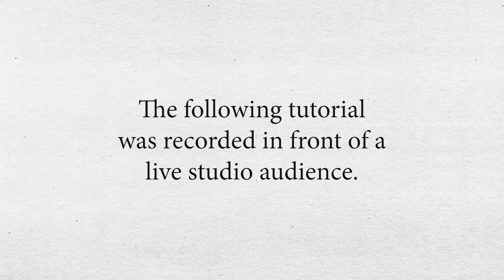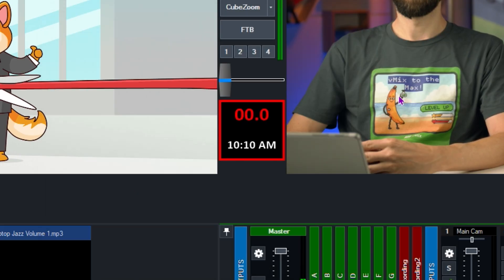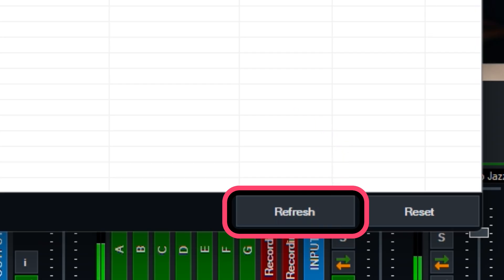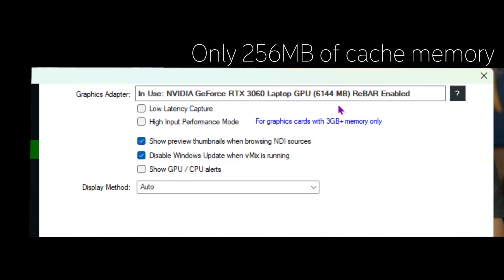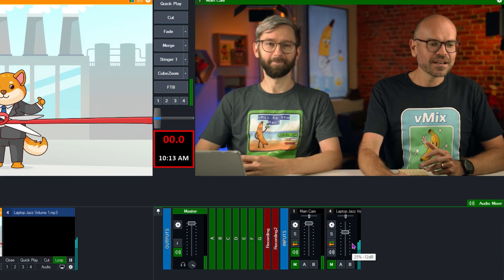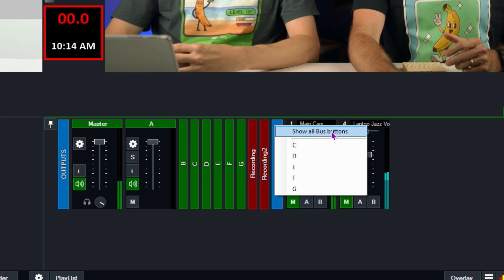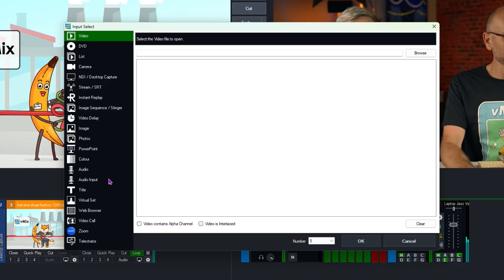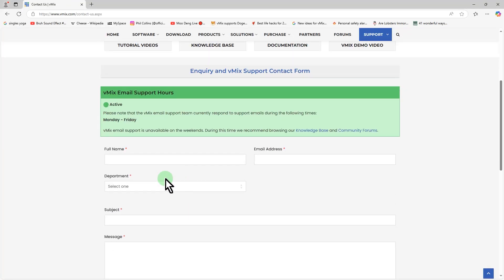Other vMix 28 features that didn't get a video. Encoder stats, view all buses, gpu mem + BLOOPERS.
A live tutorial from the January vMix Fun Time Live Show talking about other vMix 28 features.

0:00 Intro
0:23 5 Streams
0:53 Encoder Stats
1:27 Refresh Stats button
1:44 Performance- GPU Mem, ReBAR
2:28 GPU mem indicator
2:40 Audio- Scroll Wheel
3:35 View all buses
4:38 System Audio
5:02 Application Audio
5:42 BLOOPERS!
vMix is live video production software that allows you to produce, record and stream from 1 PC in HD or 4K! Stream to your favourite providers like YouTube, Facebook, Twitch or any custom RTMP location. Produce everything with vMix! Live talk shows, sports, esports, vlogs, training sessions, live events, houses of worship services, social media streams and much more.